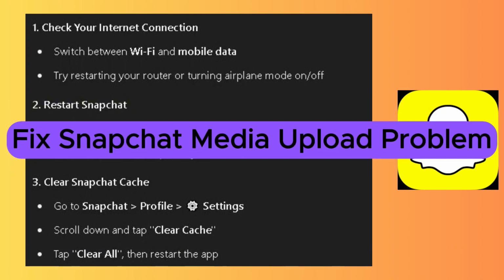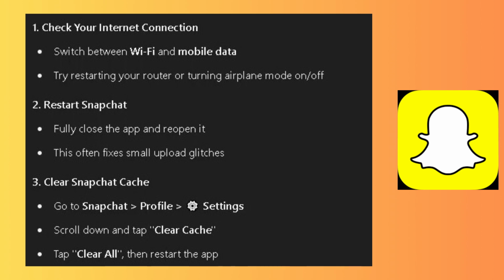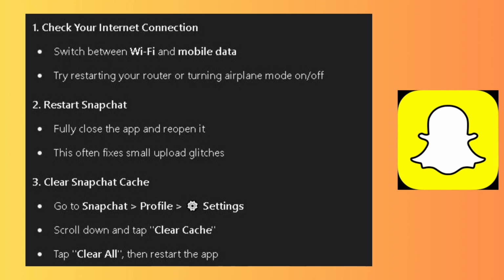New! How To Fix Snapchat Media Upload Problem (Full Guide) 2025!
In this comprehensive guide I will show you how to fix snapchat media upload problem in 2025! If you're having trouble uploading media on Snapchat—like Snaps, videos, or stories—it’s usually caused by a weak internet connection, app glitches, or outdated software. Fortunately, the issue can often be fixed with a few quick steps. Start by checking your internet connection and restarting the app. Clearing the Snapchat cache, updating the app, or logging out and back in can also help resolve the problem. In some cases, simply restarting your phone can fix temporary glitches. These simple fixes can get your Snapchat uploads working again in no time.